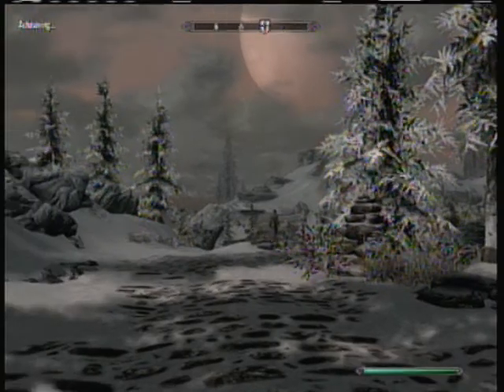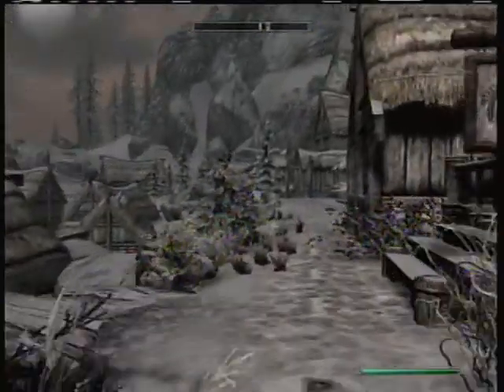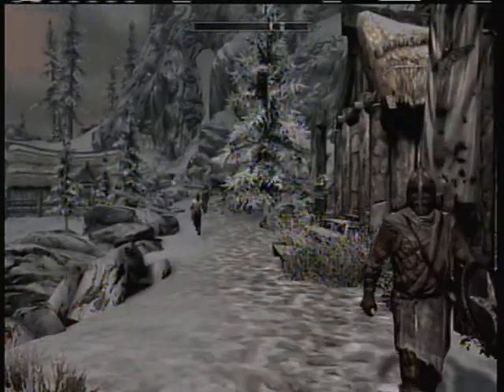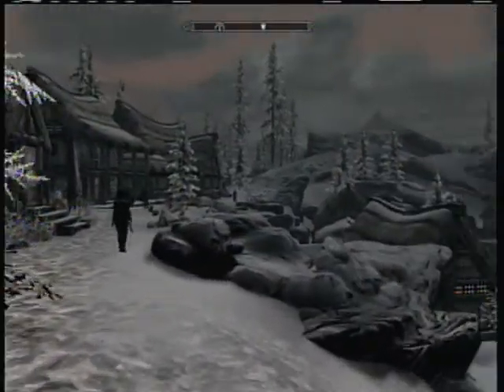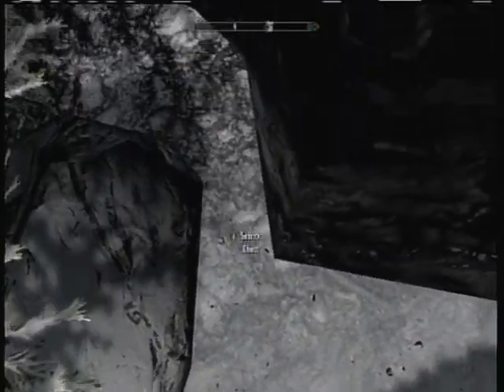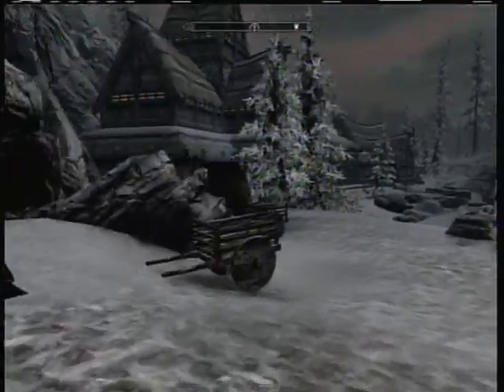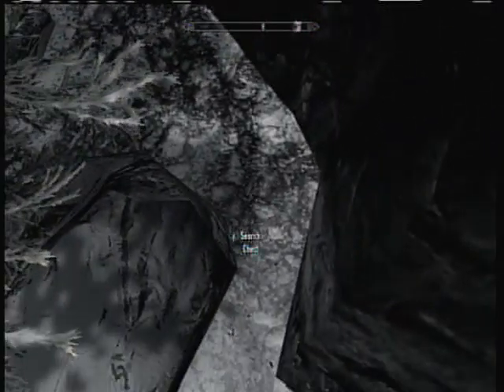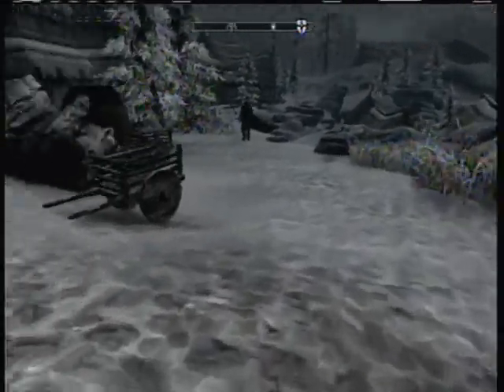Dawnstar Hidden Chest